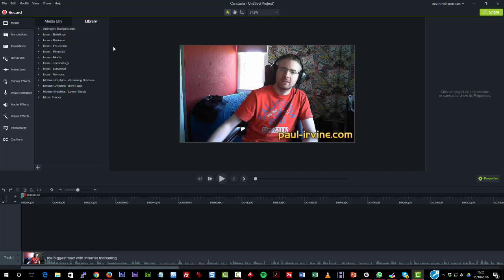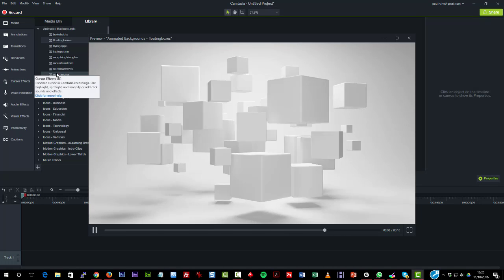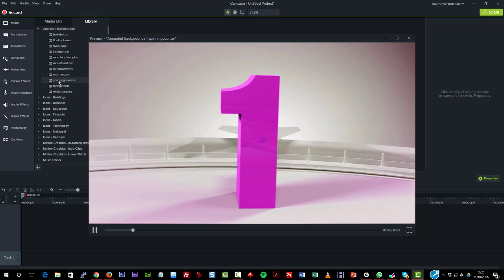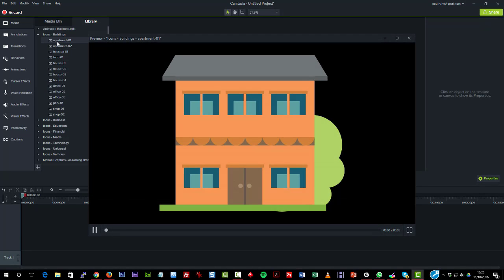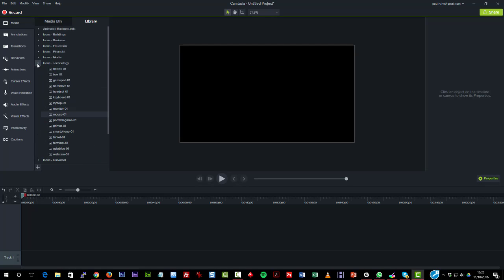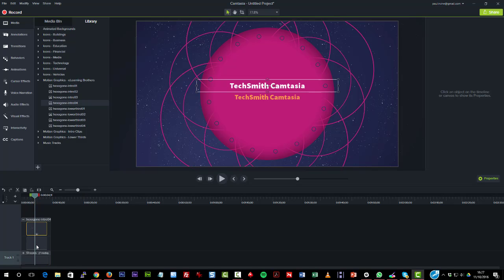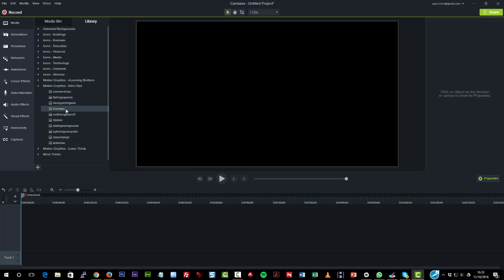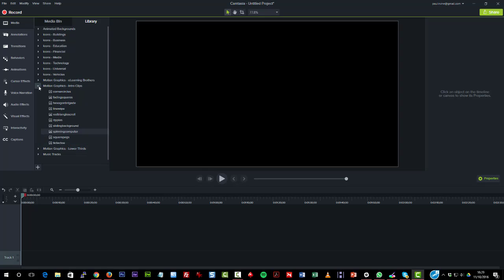camtasia 9 media library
Inside this video we look at the types available including animated backgrounds, icons, motion graphics and some other cool stuff Techsmith has included for us to use in our productions.